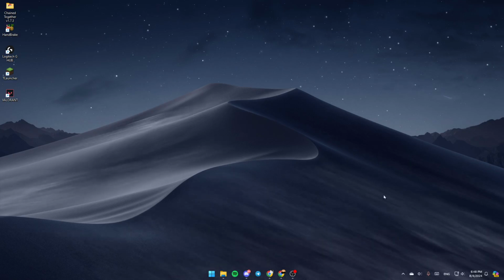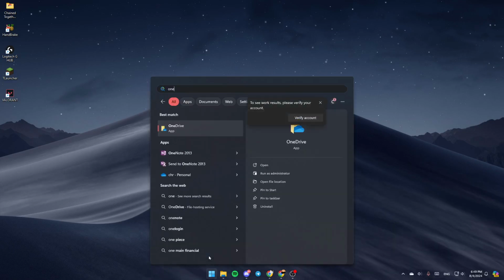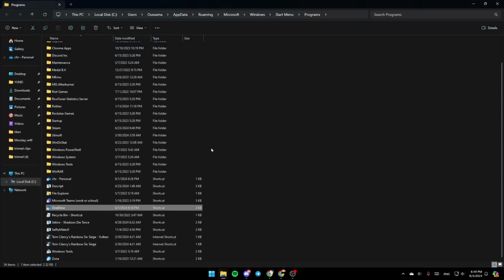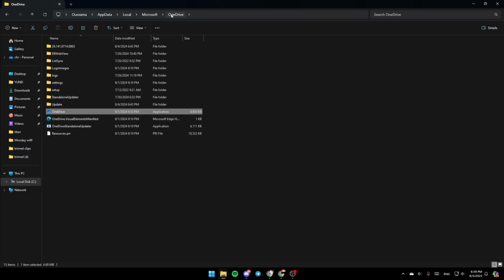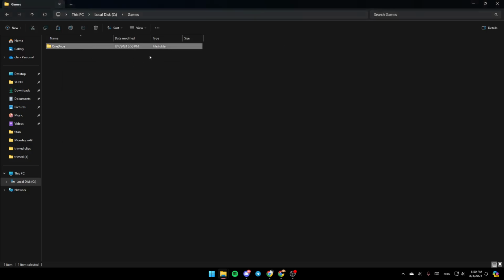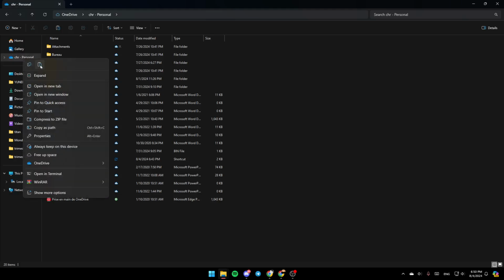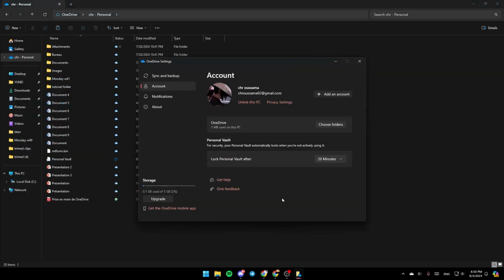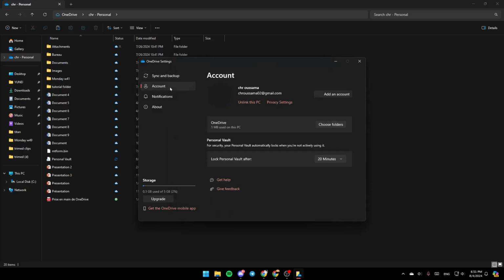How To Change OneDrive Location Tutorial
Today we talk about change onedrive location,change onedrive location windows 11,windows 11 change onedrive location,how to change onedrive location on pc,how to change onedrive location